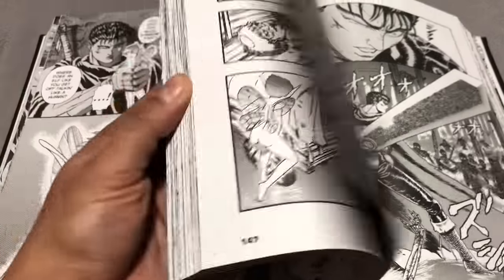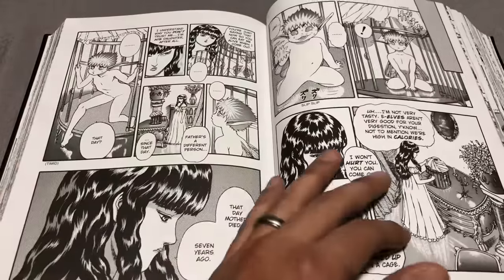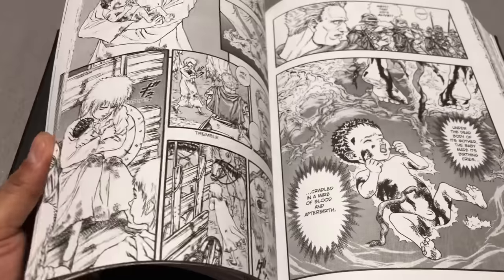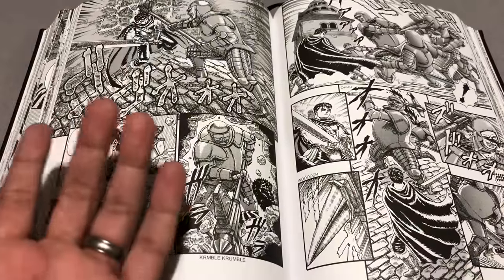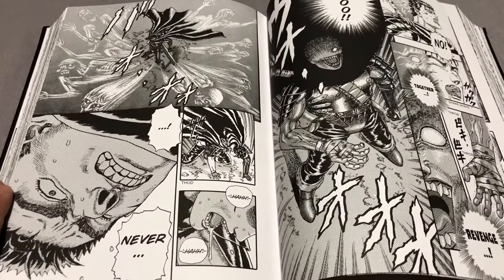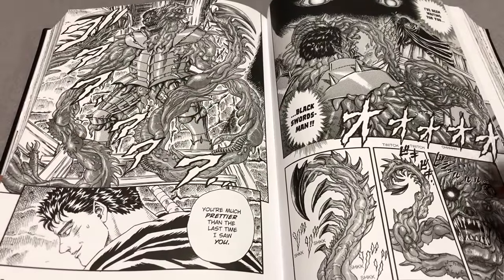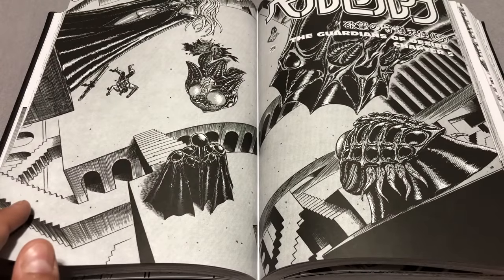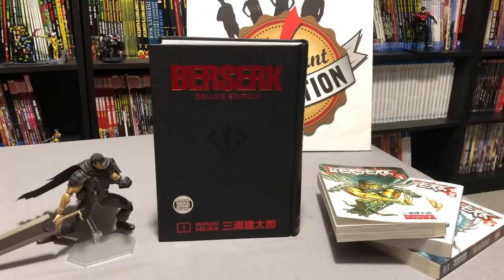Berserk Deluxe Edition Volume 1 Overview!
I have been waiting over a decade for a Hardcover edition of my favorite Manga of all time.  Today I have the privilege of looking at an advance copy of the Berserk Deluxe Edition in Hardcover format.  I compare the size of it to other books and give you an in-depth look at the build of the book.

You can purchase the book here: